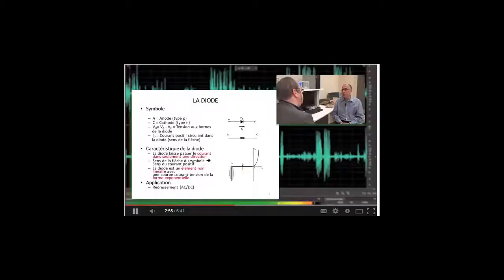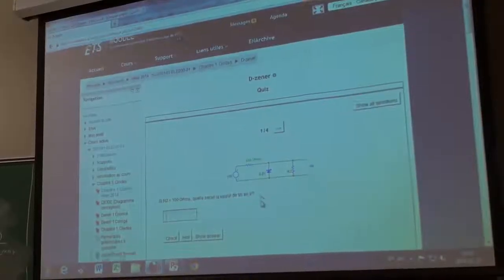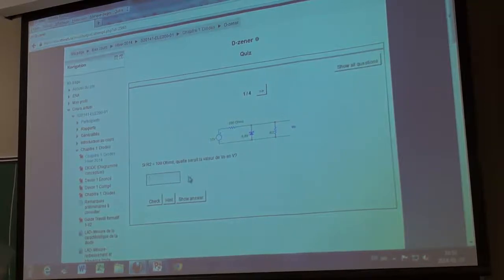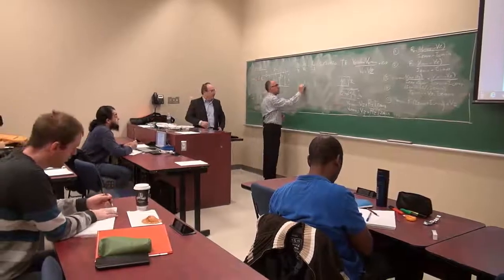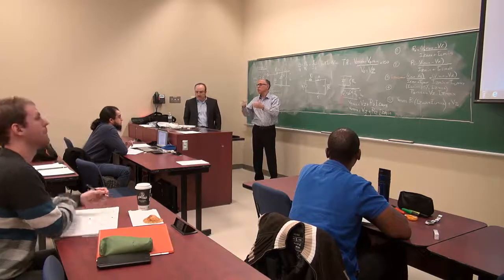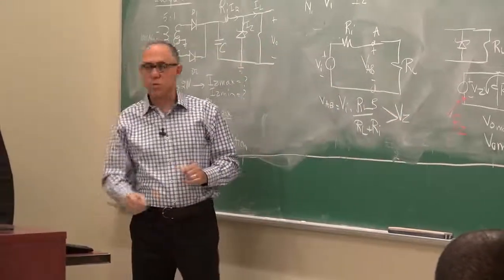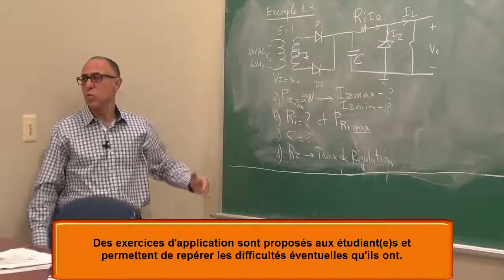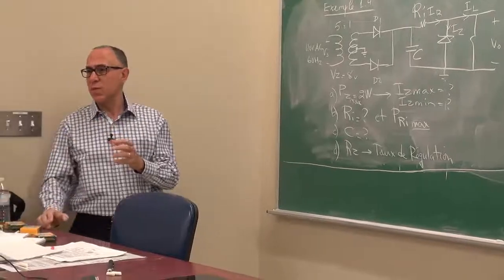classeInversée-NV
Classe inversée pour un cours en génie